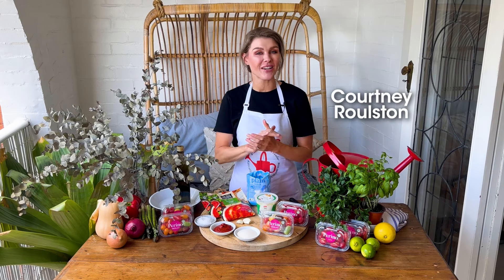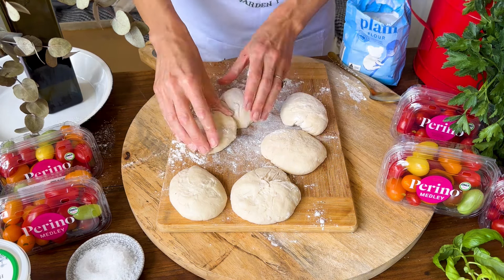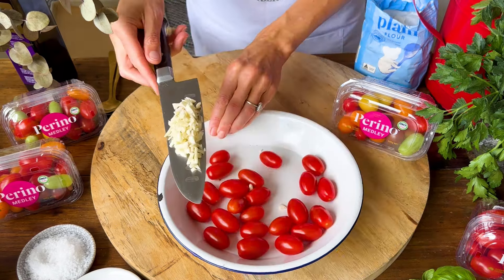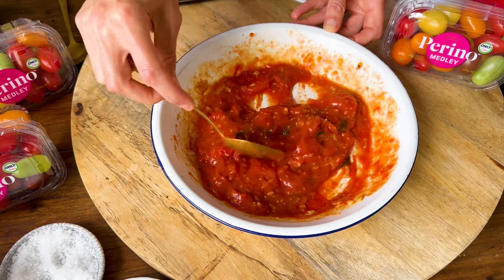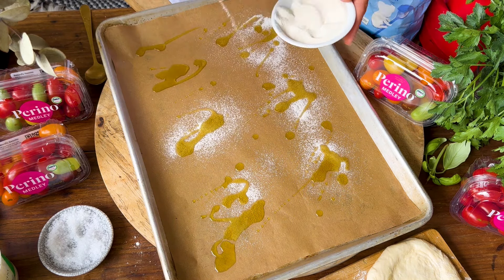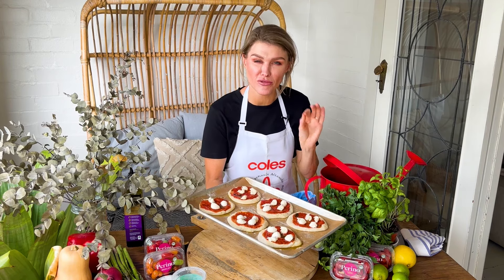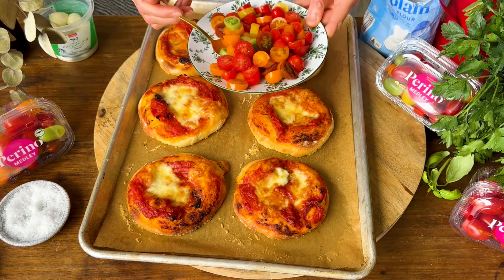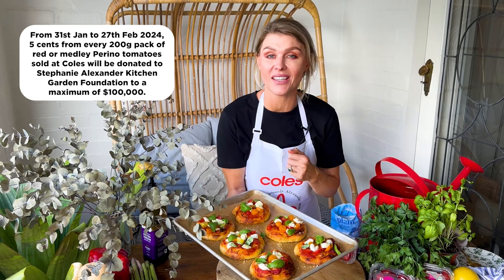Courtney Roulston's Mini Margherita Pizzas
These bite-sized pizzas adorned with fresh Perino tomatoes are sure to be a family favourite!

Ingredients:
2 x 250 g Coles Kitchen Fresh Dough Balls
¼ cup (60ml) extra virgin olive oil, divided
1 tbsp semolina
1 tbsp plain flour
¼ cup basil leaves
220 g tub Coles Cherry Bocconcini, drained, torn
200 g pack red Perino tomatoes
200 g pack medley Perino tomatoes, sliced
sea salt flakes, to serve
tomato sauce
2 garlic cloves, peeled and sliced
pinch of salt
2 tbsp tomato paste

Method:
Divide the pizza dough balls into three even portions and roll into six balls. Use 1 tbsp oil to coat the outside of each dough ball. Sprinkle half the semolina onto a baking tray and place the dough balls on the tray. Set aside in a warm, draught-free place for 1 hour to rest.

Meanwhile, to make the tomato sauce, preheat the oven to 200°C. Place the red Perino tomatoes in a roasting pan with the garlic, 1 tbsp remaining oil and salt. Roast for 8 mins or until the tomatoes begin to split. Remove and carefully squash tomatoes with the back of a fork. Stir in the tomato paste. Return the tomato mixture to the oven for 5 mins or until the sauce thickens slightly.

Increase oven to 240°C and line a large baking tray with baking paper. Place the tray in the oven to warm. Dust the top of each dough ball with plain flour then gently press into 10cm discs. Drizzle the remaining oil over the warm lined tray and sprinkle with the remaining semolina. Place the discs onto the tray and top with the tomato sauce. Add half the basil and half the bocconcini. Bake for 12 mins or until the bases are golden and cooked through.

Top pizzas with the medley Perino tomatoes and season with sea salt flakes. Top with the remaining basil and bocconcini to serve.